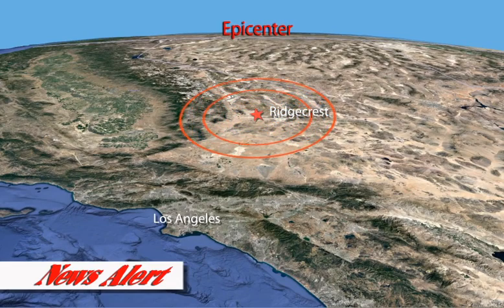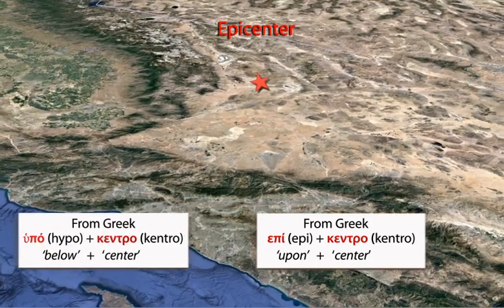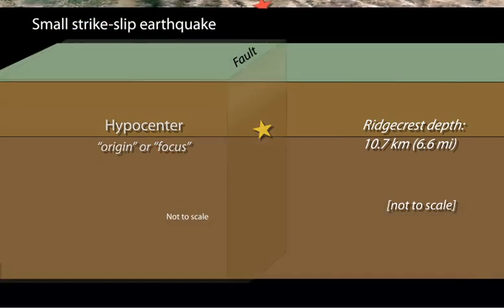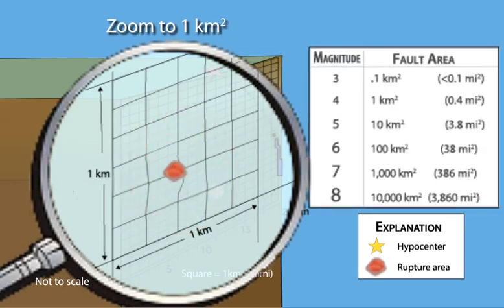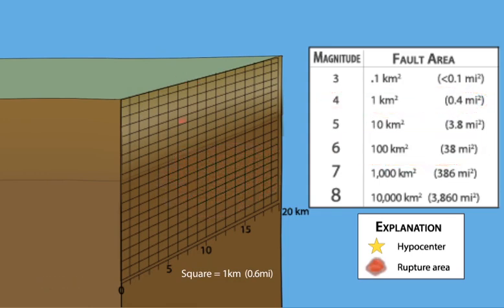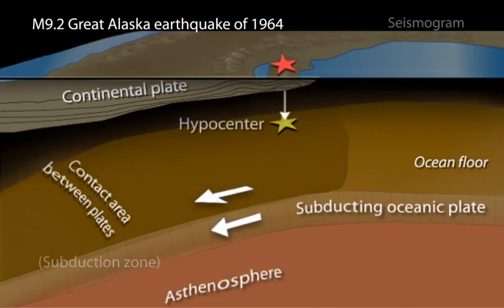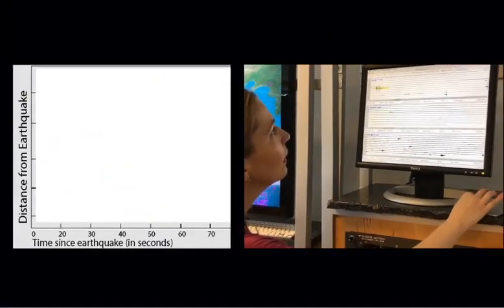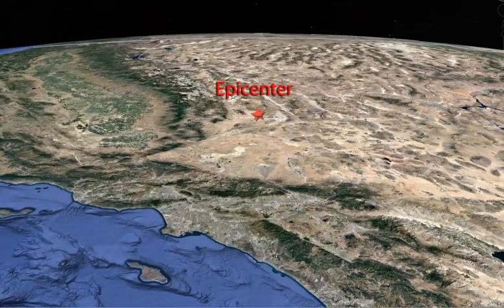Epicenter or Hypocenter? Which was it? What's the difference?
With this series of 2-minute animations, we address common misunderstandings, misconceptions and myths about Earth science topics.